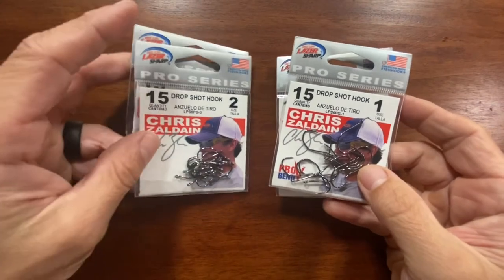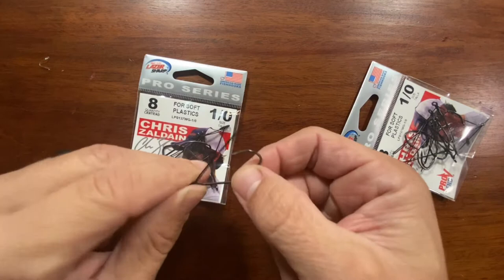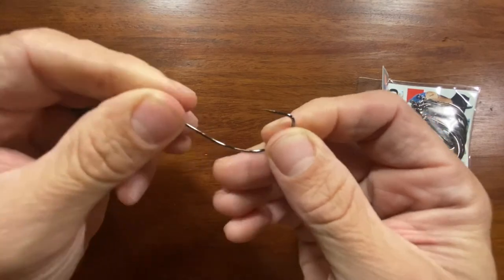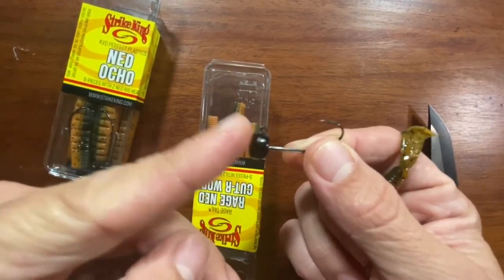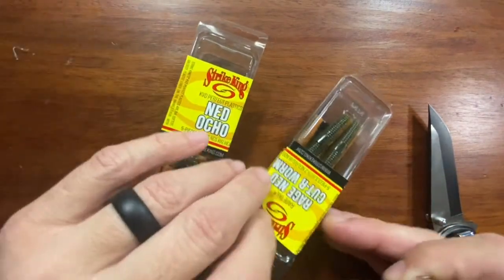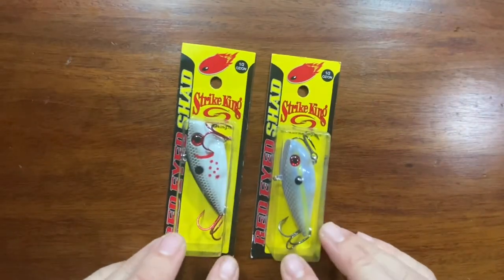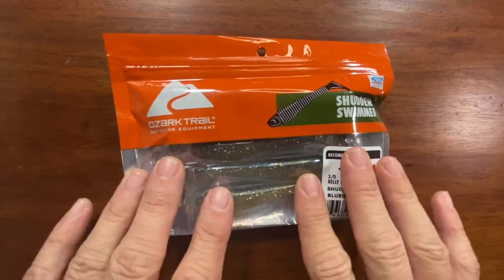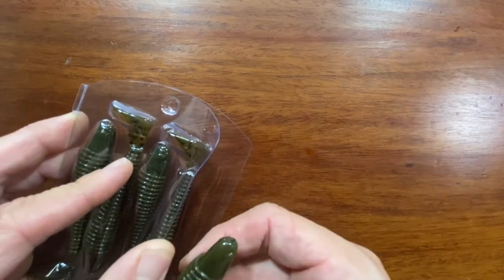TACKLE HAUL from WALMART!! | Cool Stuff 2021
Some good stuff I picked up from Walmart recently.

This video was shot on iPhone and edited with iMovie.

songs:
Blue Mountain by Gabriel Witcher
Xceleratr by The Black Jackets
Metallurgix by Forklift